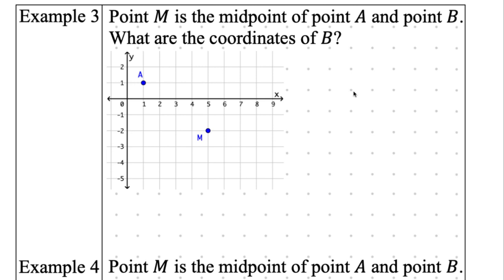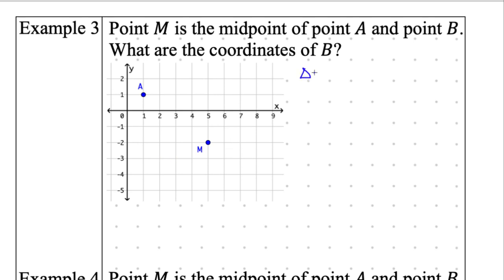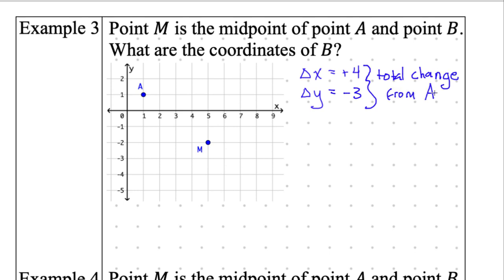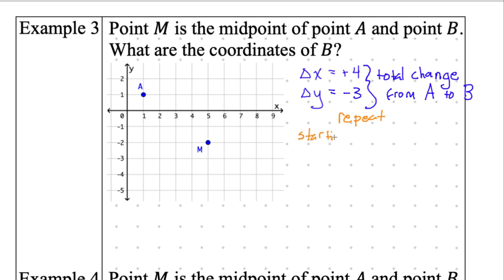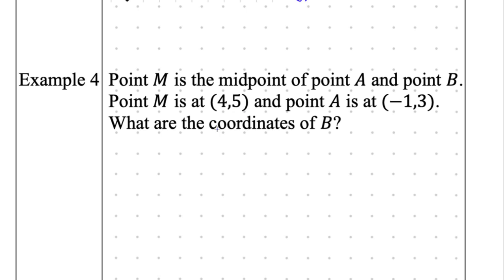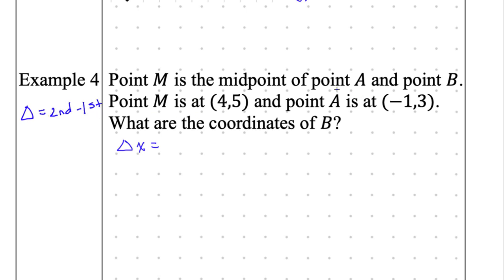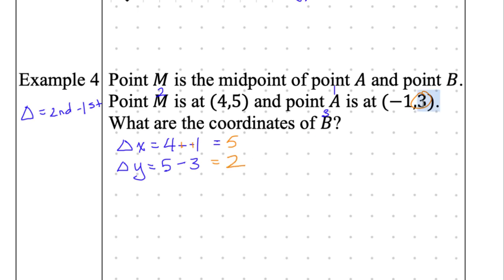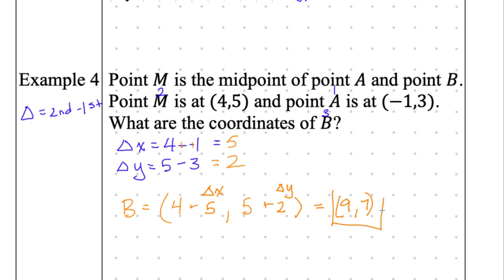Geometry notes 7-2 Midpoint Formula (part 2)